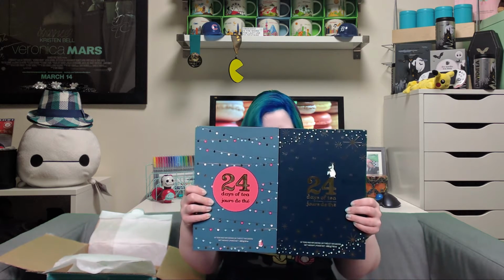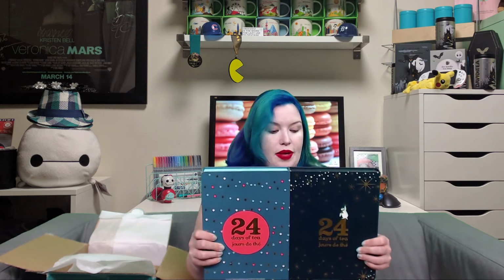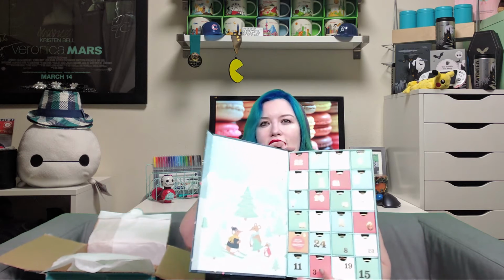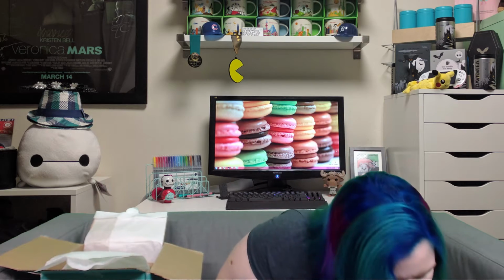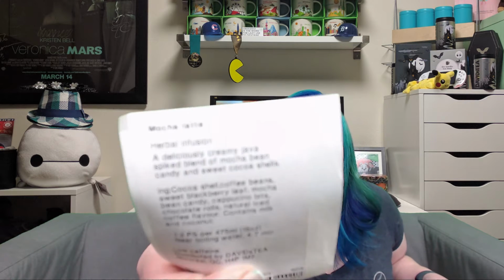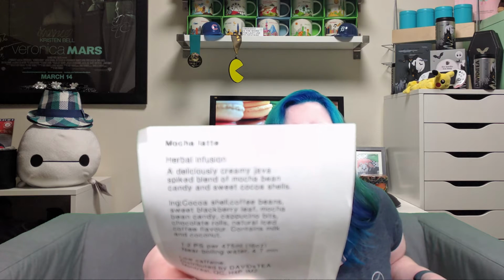DAVIDsTEA 24 Days of Tea Advent Calendar 2016 Unboxing (+ Miscellaneous Haul)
After the unboxing there are spoilers for this year's 24 Days of Tea!